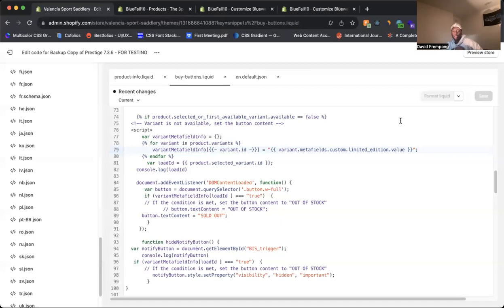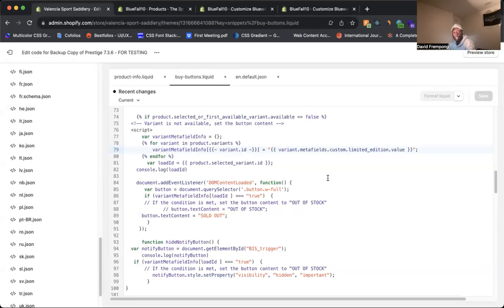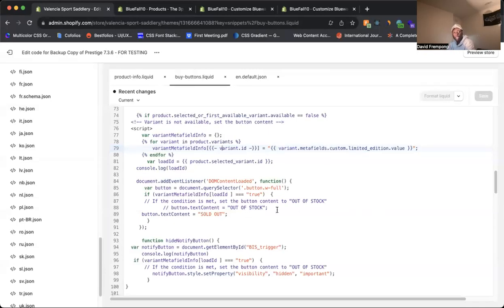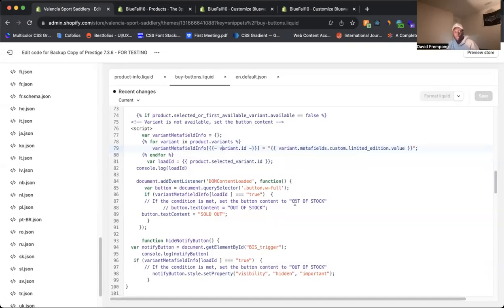Change Button Text Based On Product Status | Shopify Tutorial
In this video, we look at how you can change the button text based on whether or not a product is available.